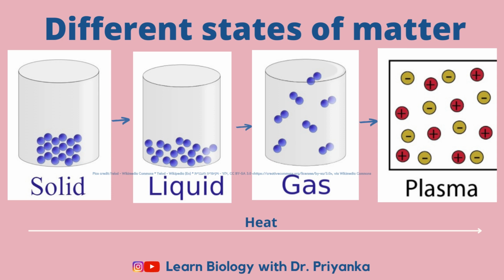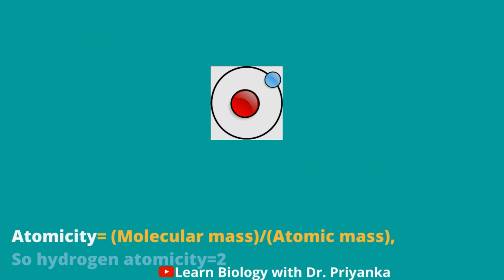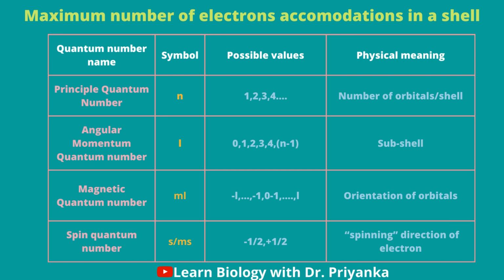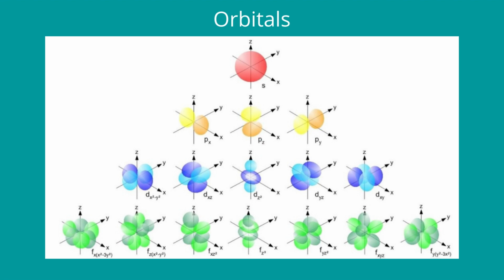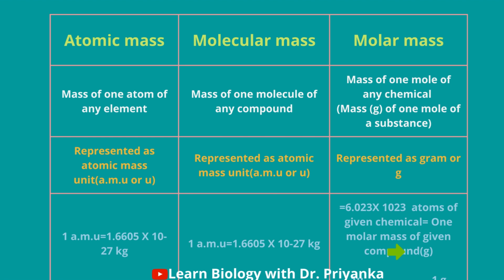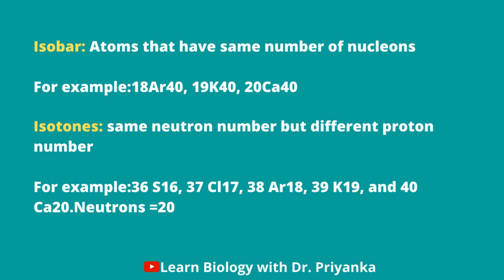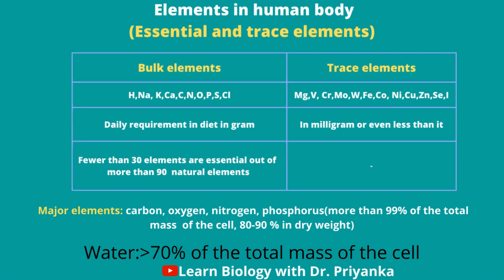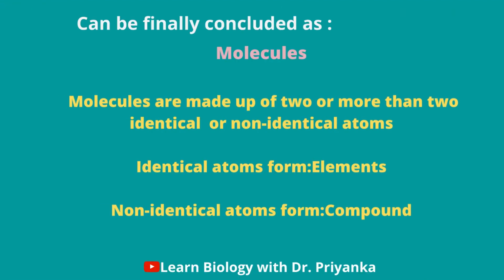Structure of atom, molecule and compound, Biochemistry, Lecture 2,LIF CSIR-Unit 1 A(I), Dr. Priyanka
Hello everyone!!
Welcome back on my channel ‘Learn biology with Dr. Priyanka’. In Today’s lecture I am going to talk about, detailed explanations of atom, atomic structure, models related to atomic structure, atomic mass, molecular mass, molar mass calculations, electronic configurations quantum numbers etc. in very  precise manner. Apart from that various general information have been also included in this video so that it will also help in the preparation of various competitive examinations such as CSIR-NET/JRF, ICMR-JRF,DBT-JRF,GATE-XL,GATE-BT,IIT-JAM, various medical entrance exams such as NEET/CBSE and also in IAS  general knowledge papers. So before starting this lecture, if you have not subscribed my channel ” Learn biology with Dr. Priyanka” just subscribe it now  so that you can get notifications of my upcoming videos.
Learnbiologywithdrpriyanka(V4)
Learnbiologywithdrpriyanka(Biochem-V2)